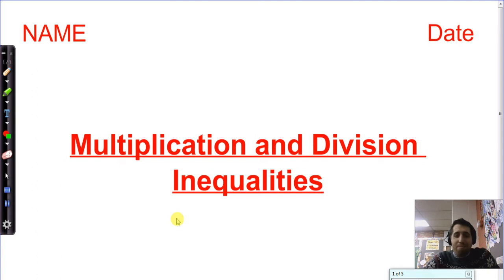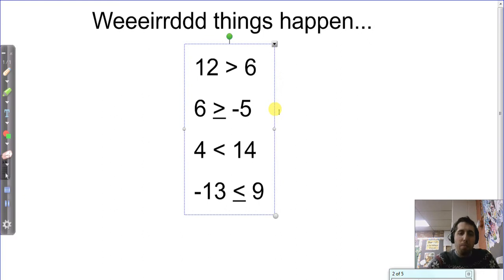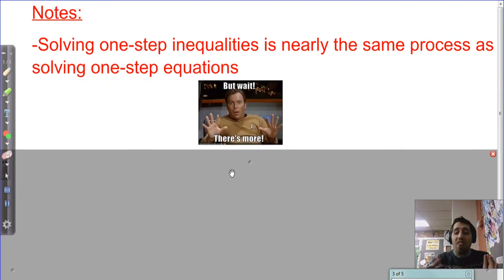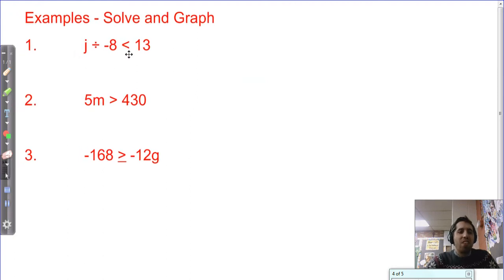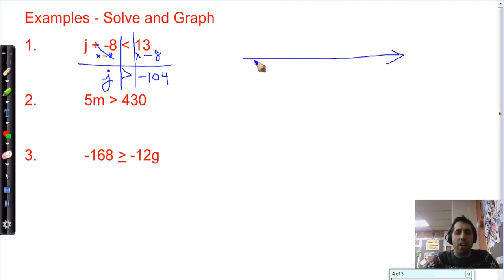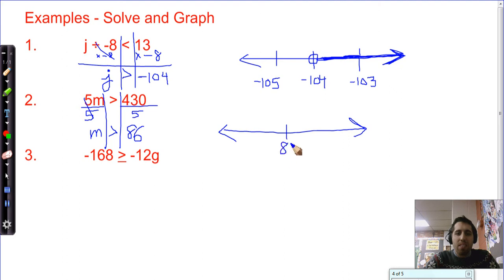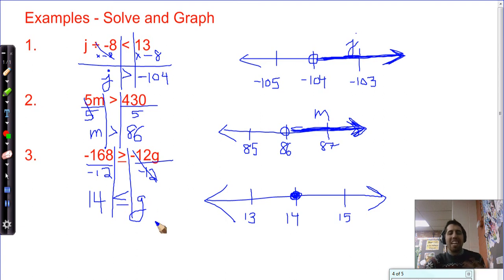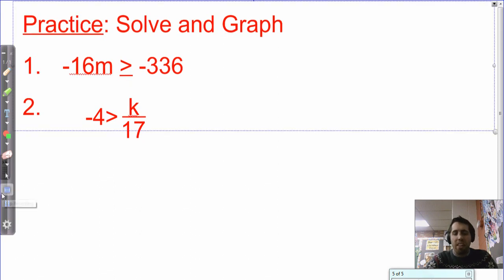17. Multiplication and Division Inequalities (7th)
This video gives explanations and examples of how to solve inequalities involving multiplication and division of integers.